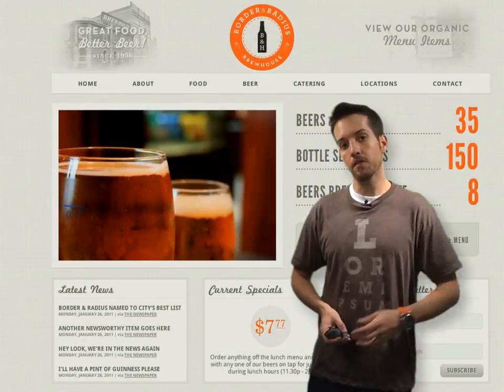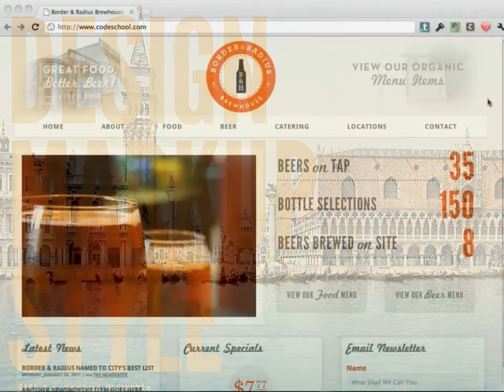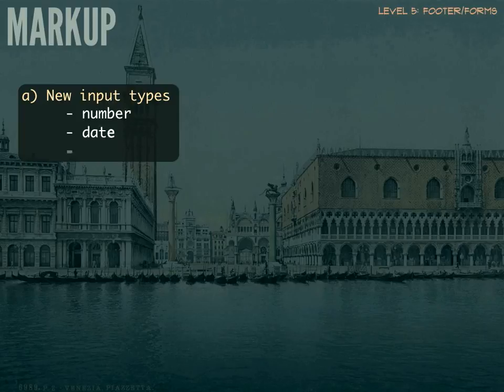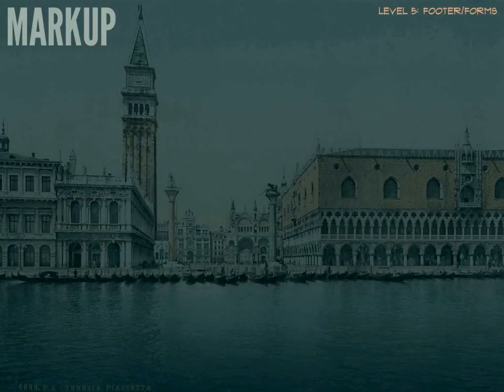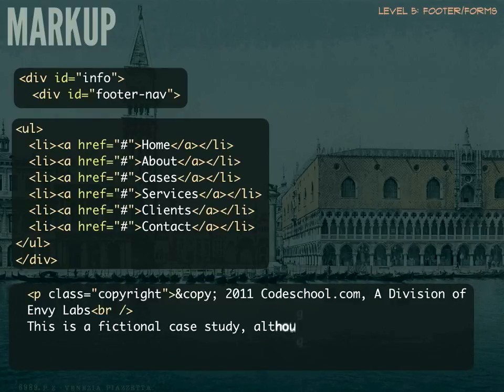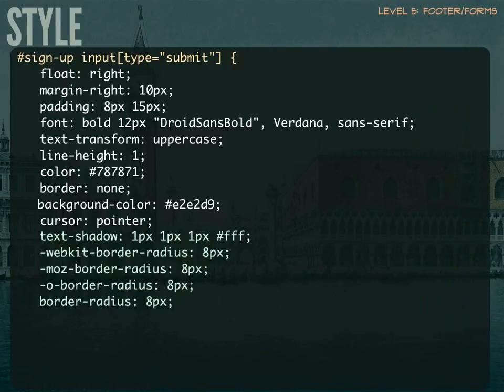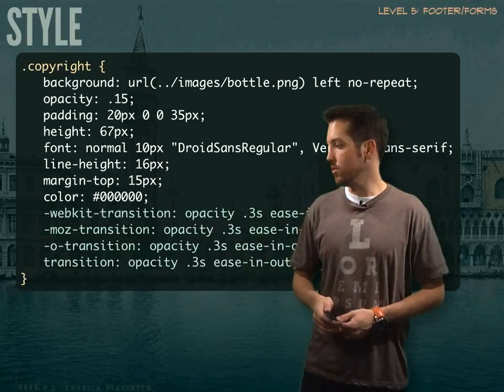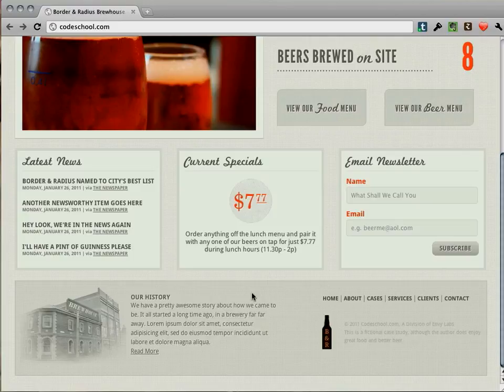Functional HTML5 CSS3 -5